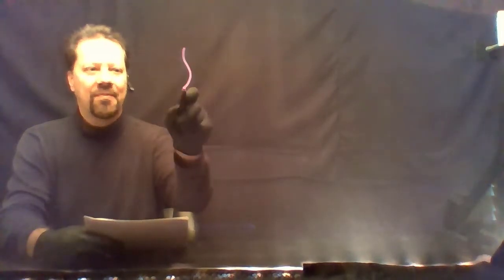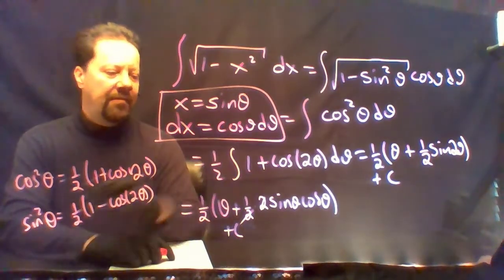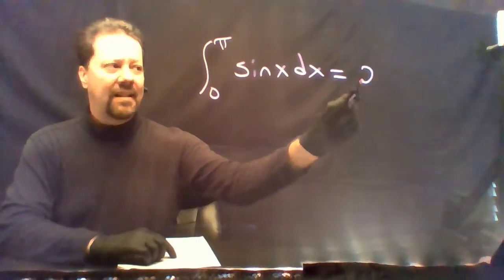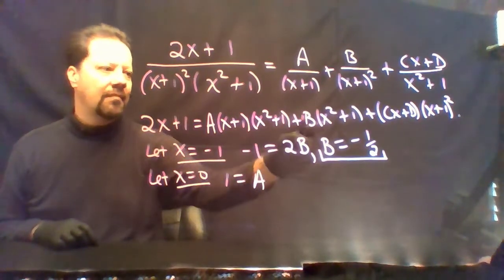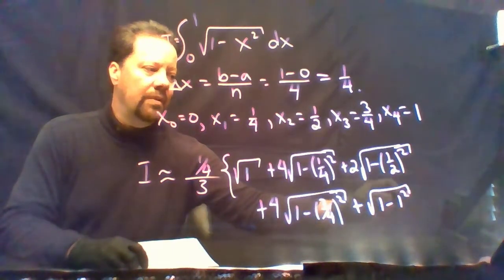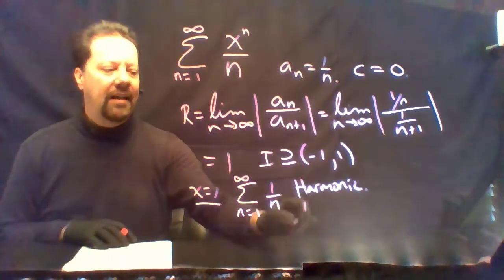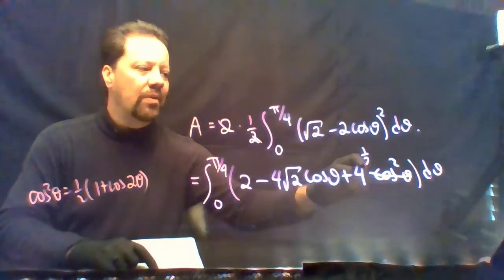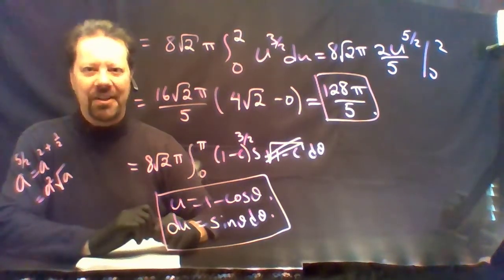Cal2FinalReview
Final Review